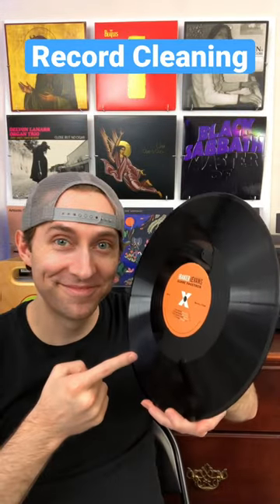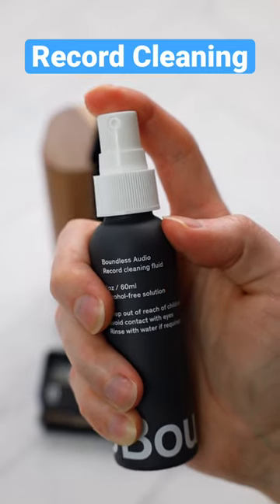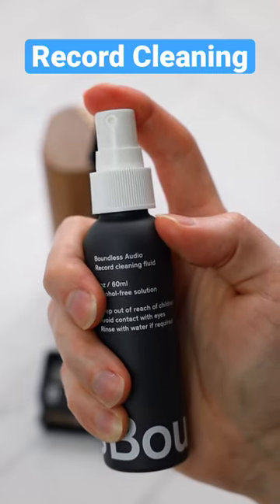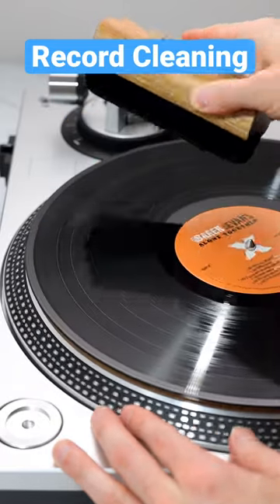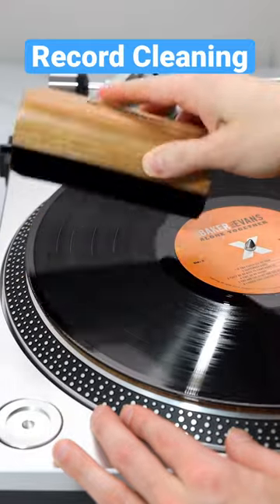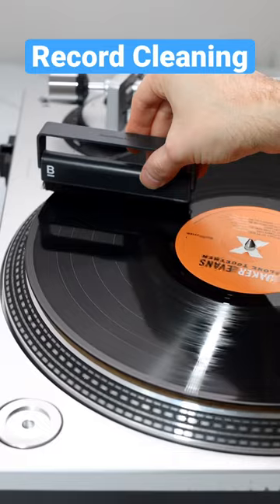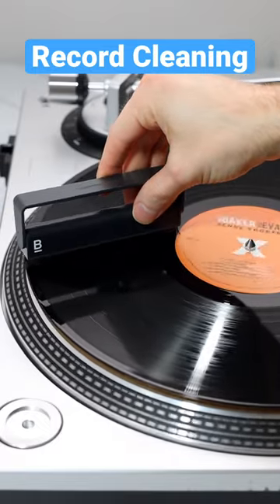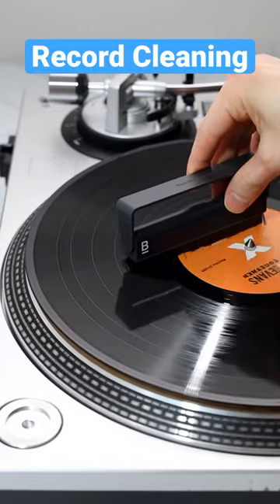How To Clean Records!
✅ RECORD CLEANING ✅